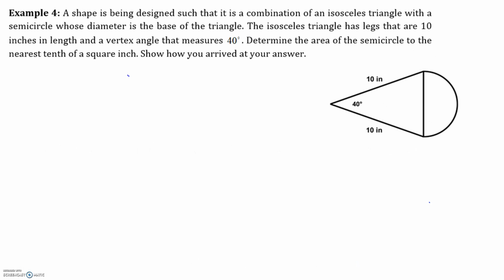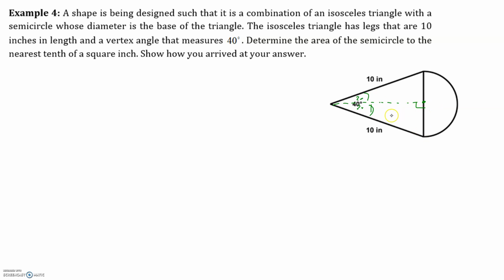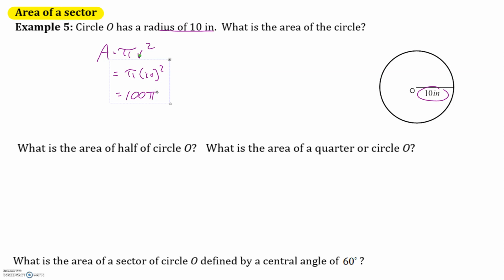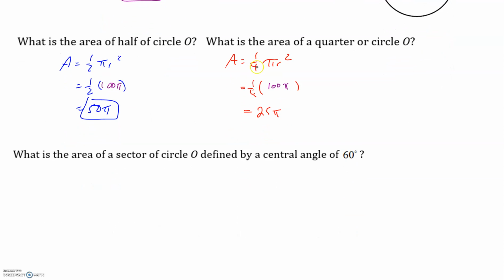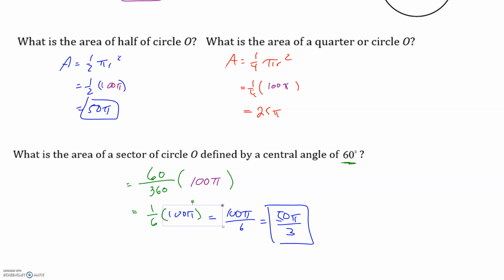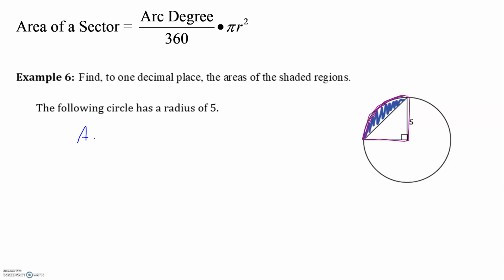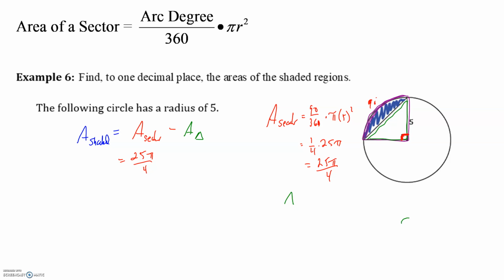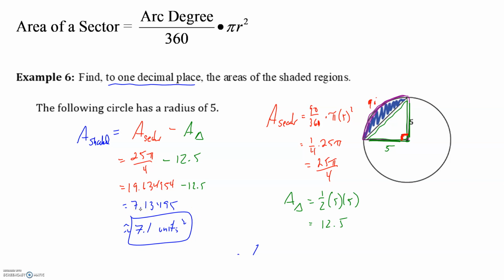10.3 Area of a Circle & Sector (Part 2)